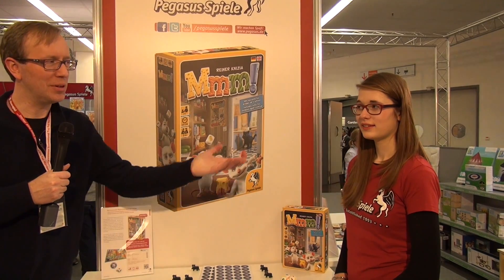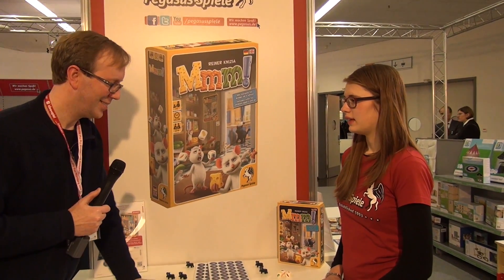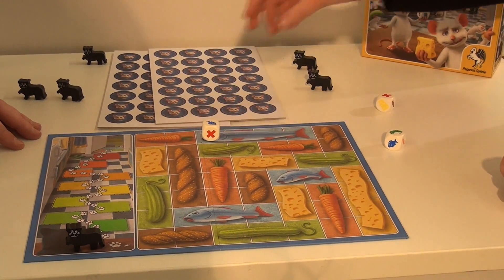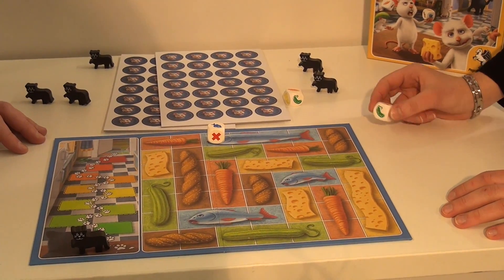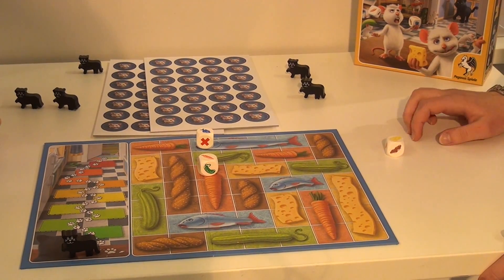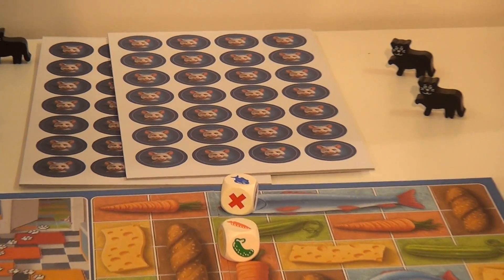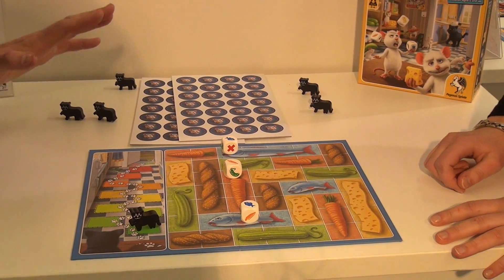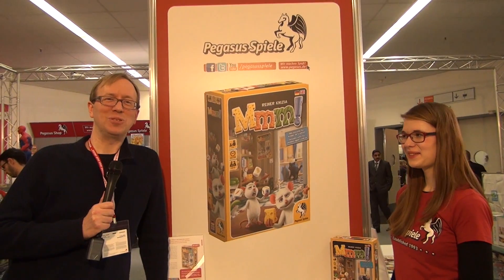Mmm! overview — Spielwarenmesse 2015